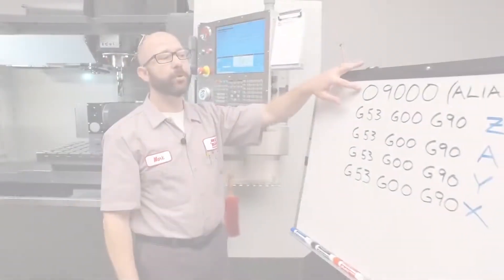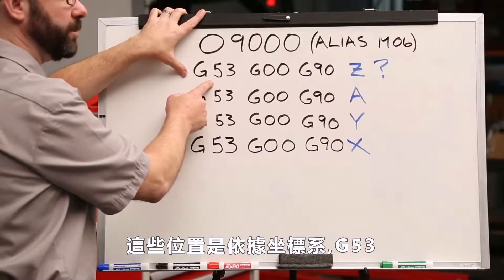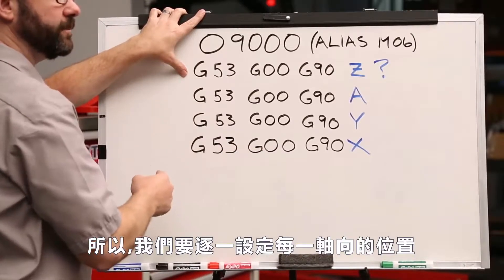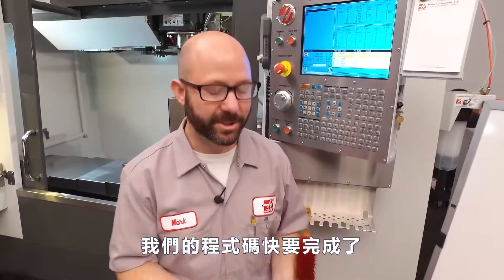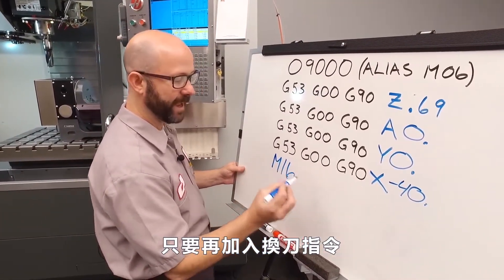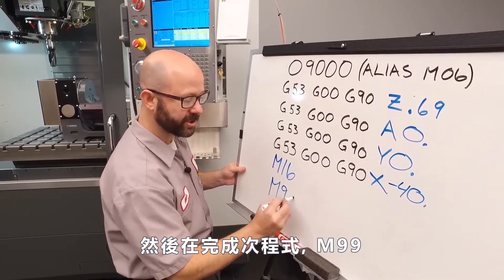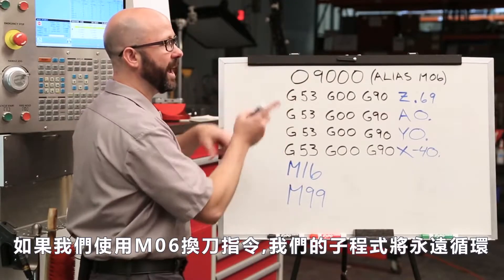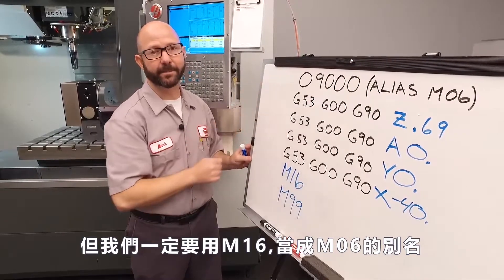[哈斯小教室] M06&M16-換刀設定 避免撞到第四軸( 銑床 加工應用 ) / M06 & M16 - Tool change setting for Fourth axis